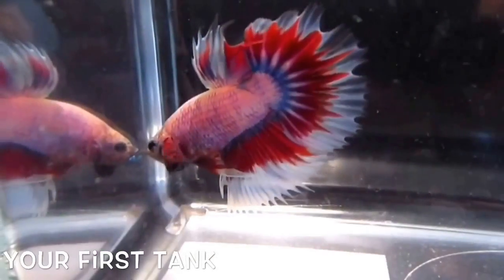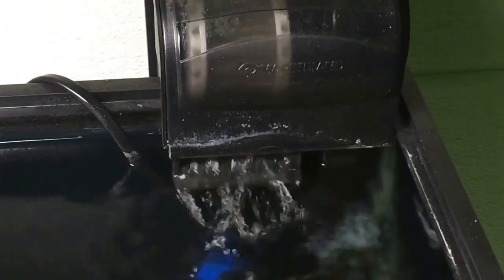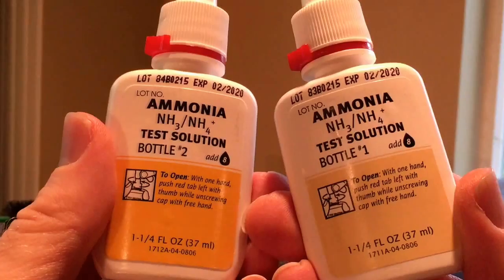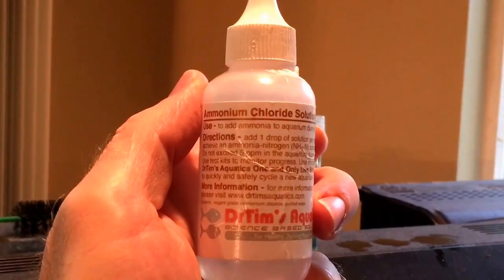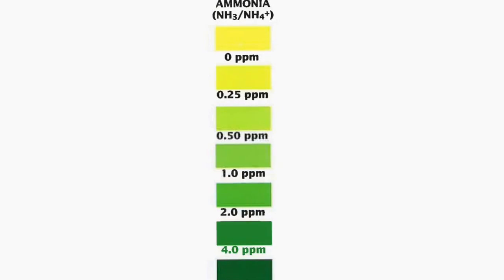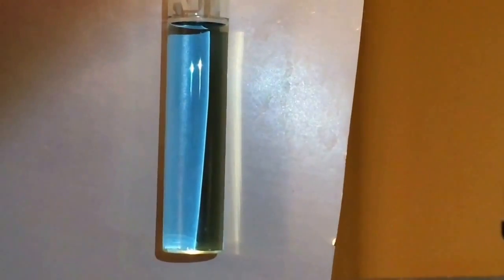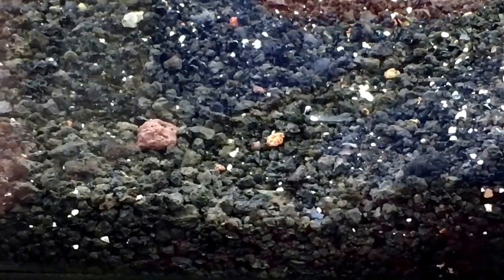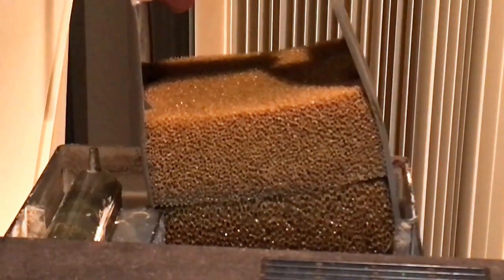Your First Tank pt. 6: Cycling your Aquarium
This video outlines the basics of how to cycle your aquarium fishlessly, as well as how to speed the process up a bit.